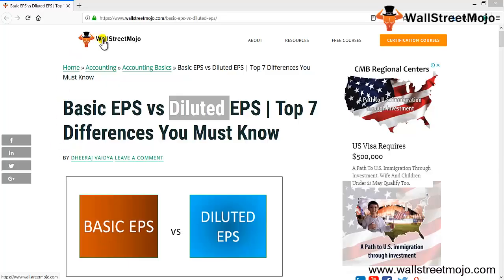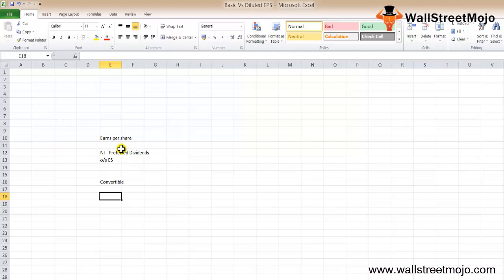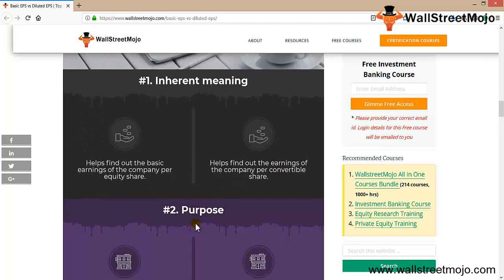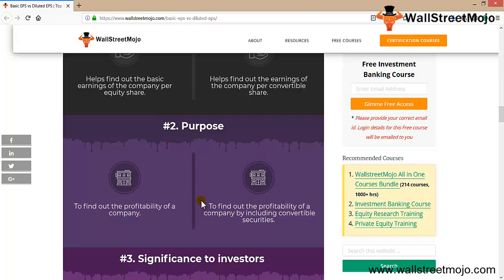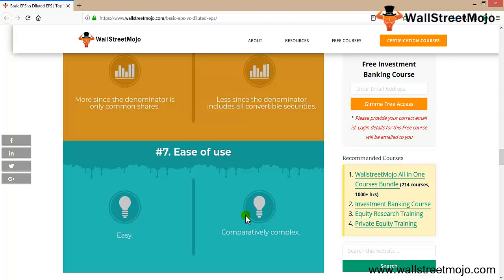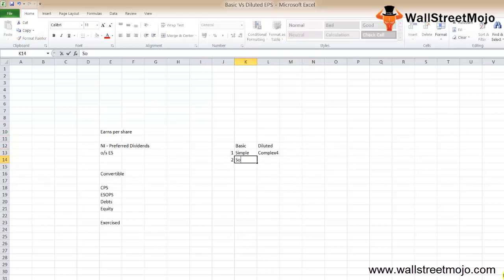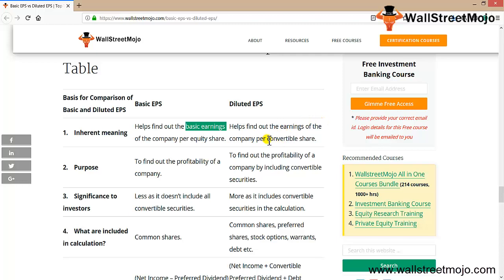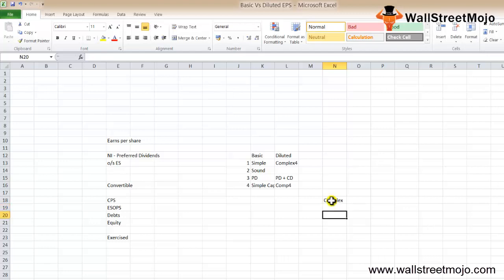Basic EPS vs Diluted EPS | Find out the Best Differences!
In this video on Basic EPS vs Diluted EPS, we will go through each metric and try to make a comparative analysis between them.

𝐃𝐢𝐟𝐟𝐞𝐫𝐞𝐧𝐜𝐞 𝐁𝐞𝐭𝐰𝐞𝐞𝐧 𝐁𝐚𝐬𝐢𝐜 𝐄𝐏𝐒 𝐚𝐧𝐝 𝐃𝐢𝐥𝐮𝐭𝐞𝐝 𝐄𝐏𝐒
These both are profitability metrics of a business.
Basic EPS measures how much a business earns per share without going much into any other detail.
Whereas, Diluted EPS, on the other hand, takes convertible securities into account to calculate earnings per share.

In layman’s terms, the basic difference between basic EPS and diluted EPS is that in diluted EPS it is assumed that all the convertible securities will be exercised.

𝐊𝐞𝐲 𝐝𝐢𝐟𝐟𝐞𝐫𝐞𝐧𝐜𝐞𝐬 𝐛𝐞𝐭𝐰𝐞𝐞𝐧 𝐛𝐚𝐬𝐢𝐜 𝐄𝐏𝐒 𝐚𝐧𝐝 𝐝𝐢𝐥𝐮𝐭𝐞𝐝 𝐄𝐏𝐒

1. Basic Earnings per Share (EPS) is a simple measure of profitability. Whereas, Diluted Earnings per Share (EPS), on the other hand, is a complex measure.

2. We can calculate Basic Earnings per Share (EPS) by just deducting the preferred dividend from the net income and then by dividing with outstanding equity shares. Whereas, Diluted Earnings per Share (EPS)can be calculated by adding net income, convertible preferred dividend, and debt interest and then dividing the sum by outstanding shares plus all convertible securities of the firm.

3. Basic Earnings per Share (EPS) is used for companies which have simple capital structure. Whereas, Diluted EPS is used for companies which have complex capital structure.

4. Basic EPS is always higher than diluted EPS

To know more about Basic EPS vs Diluted EPS, you can go to this 𝐥𝐢𝐧𝐤 𝐡𝐞𝐫𝐞